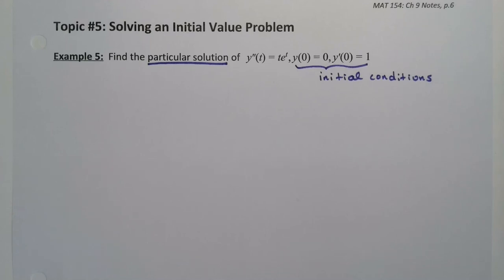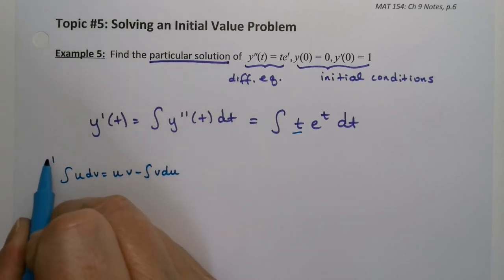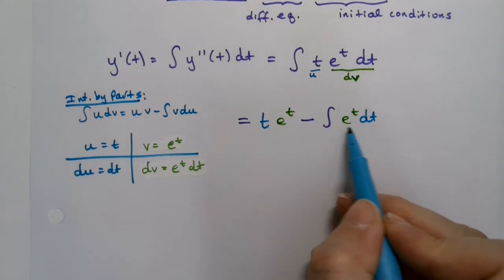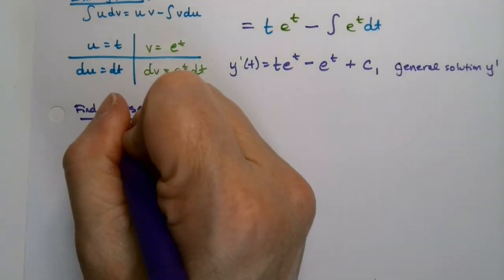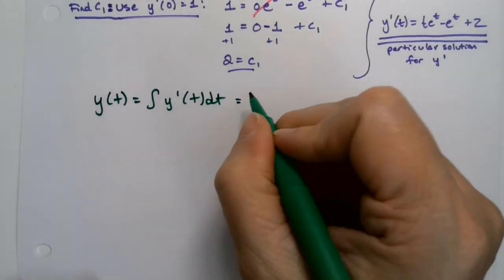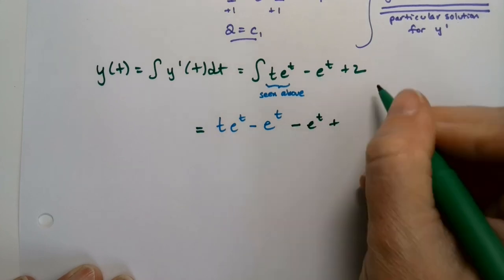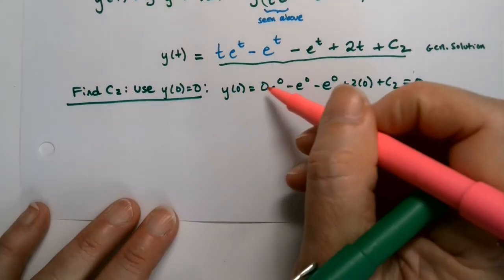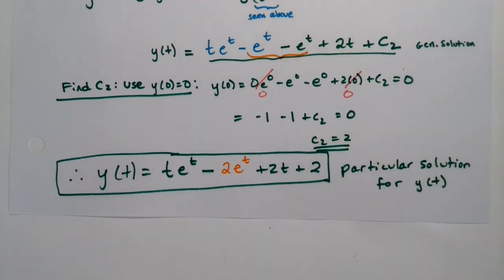MAT 154 9.1 Part 5 (WN20)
Differential Equations: Finding a particular solution to a second-order differential equation